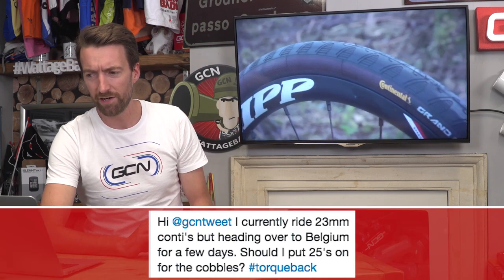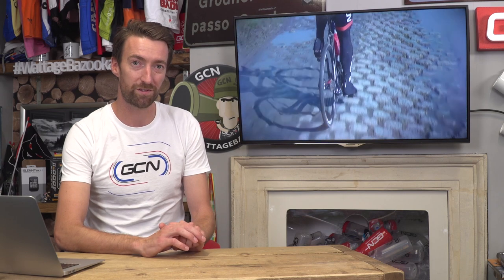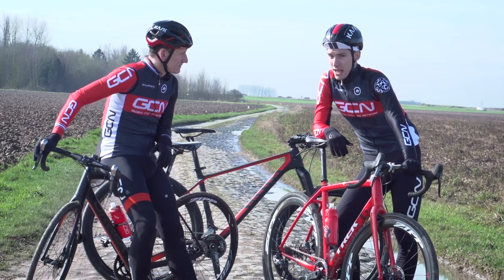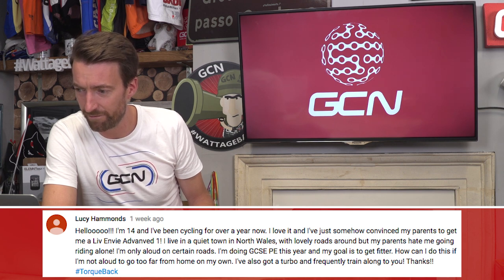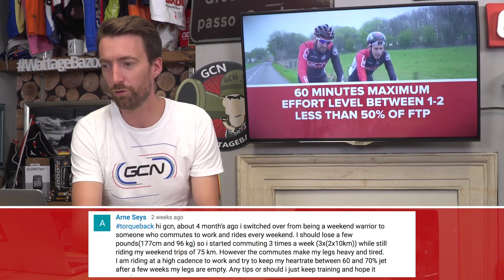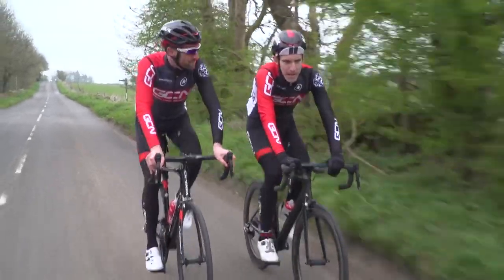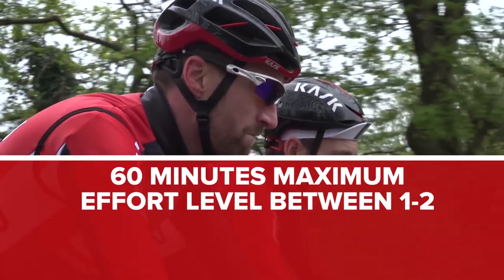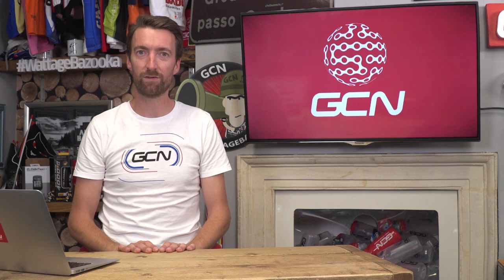Are Wider Tyres Worth It? | Ask GCN Anything About Cycling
Dan Lloyd hosts this week's Ask GCN Anything About Cycling - tackling cattle grids, tyre width for cobbles, and ceramic bearings, to name just a few questions...

Dan Lloyd is here to answer your cycling questions - just send in yours using the hashtag

This week you asked;

- Should I fit wider tyres for tackling the cobbles in Belgium?
- How can I adjust my bike to take different leg lengths into account?
- What can I do to ride over cattlegrids with ease?
- What's the best way to train if I'm a junior looking at getting into racing?
-What about ceramic bearings?
- How do I train for climbs when I live in a flat area?

Remember to send in your questions for next Friday's show!

What's The Fastest Bike For Riding The Cobbles Of Paris-Roubaix ?
Pro Cyclist Special With Adam Hansen | Ask GCN Anything About Cycling
How To Train For Mountains If You Don't Live Near Any

If you'd like to contribute captions and video info in your language, here's the link 👍